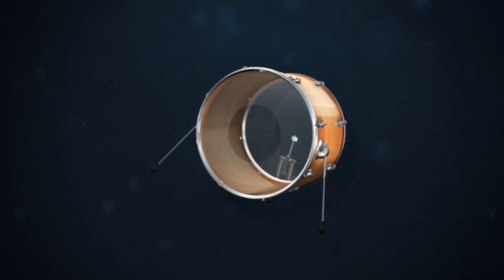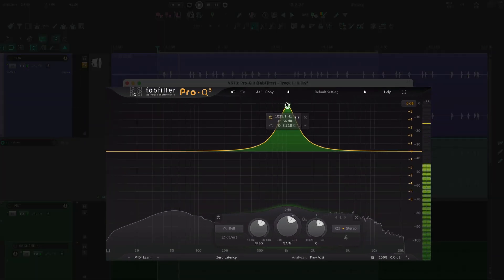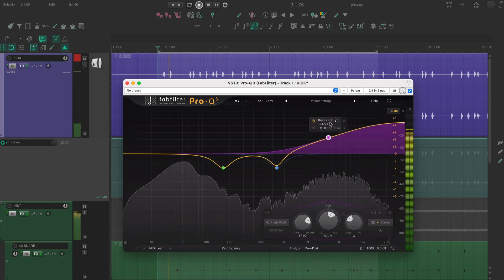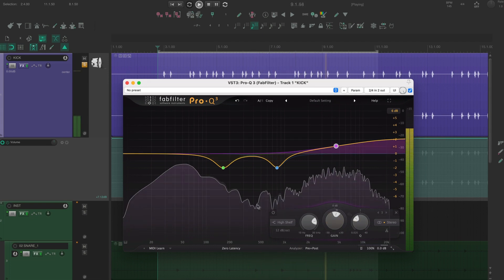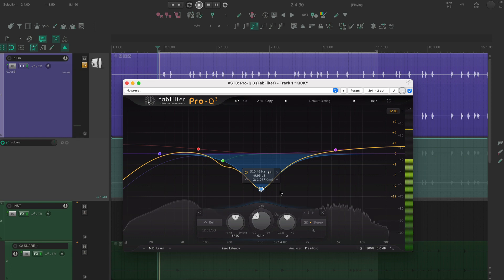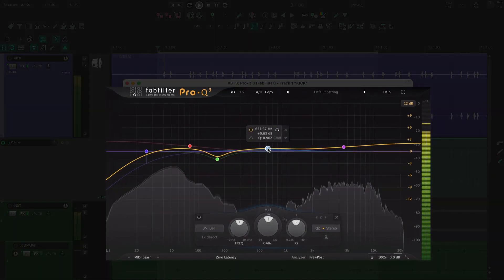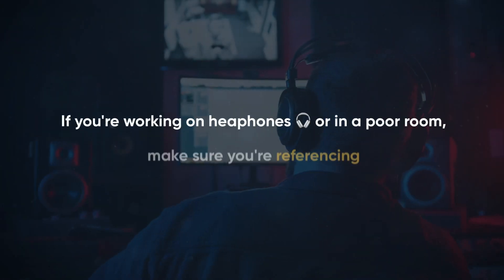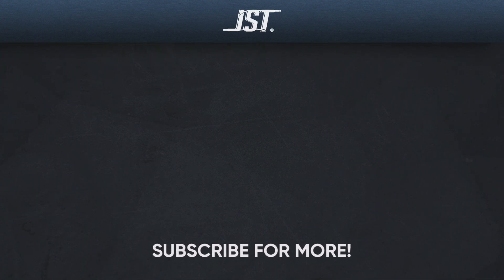How To Mix A Kick: EQ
Joey kicks off a new series by showing you his 3 step process for EQing the kick drums in your mix. How do you approach EQ?